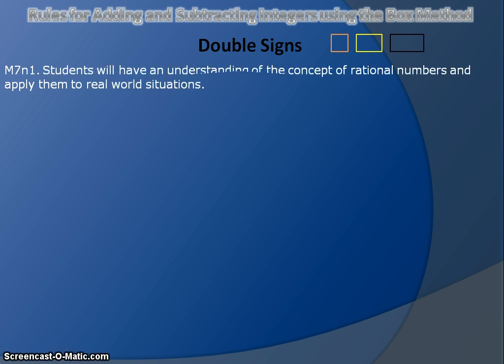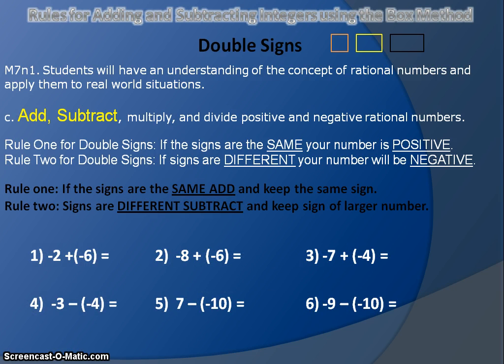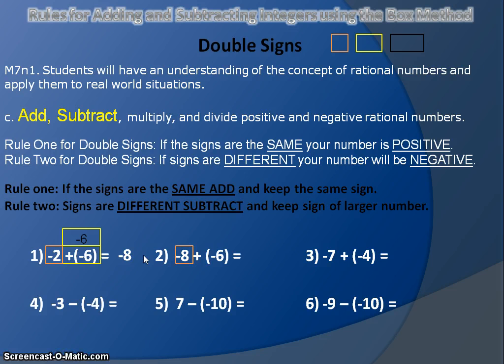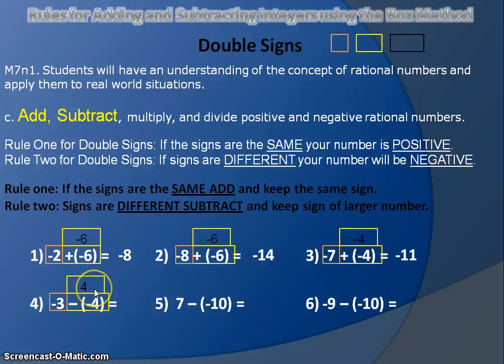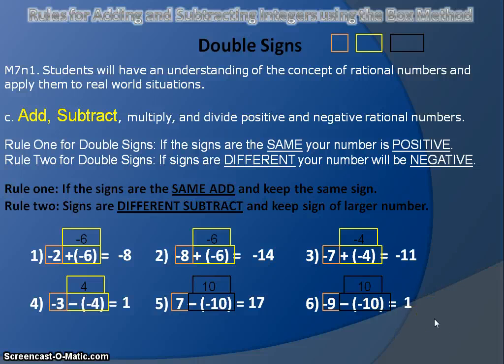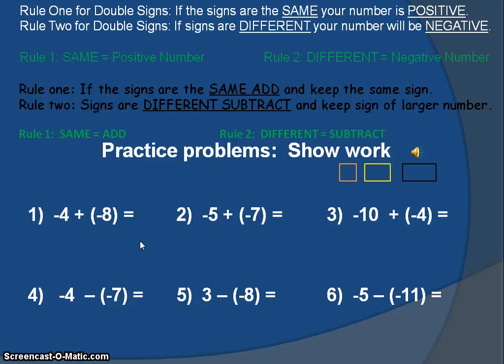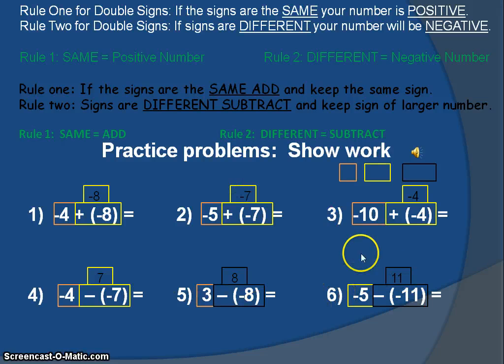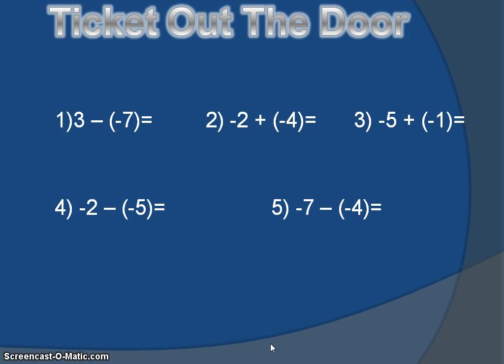Integers Lesson 2 box method.mp4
Lesson 2 on adding and subtracting integers using the Box Method and practice.